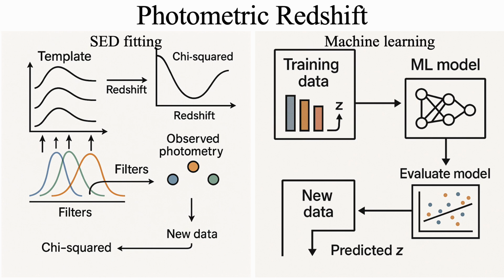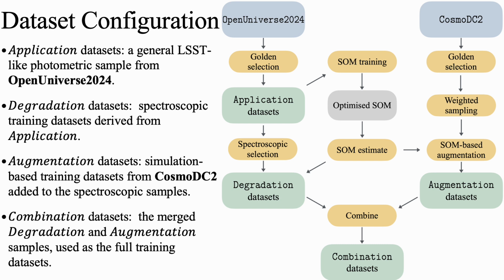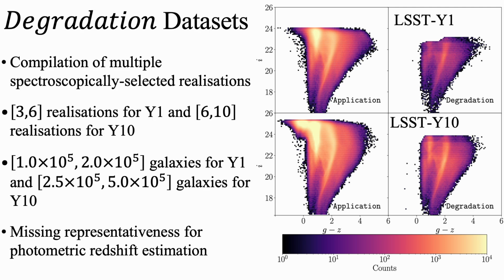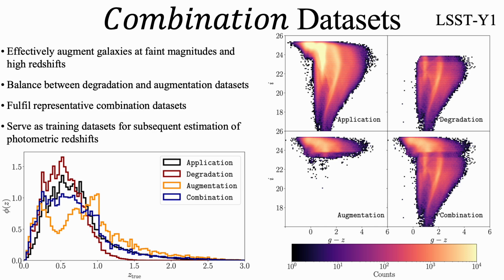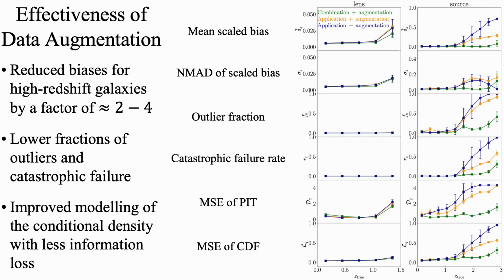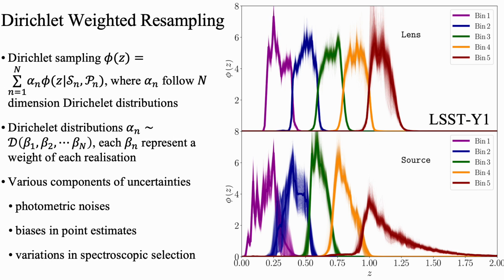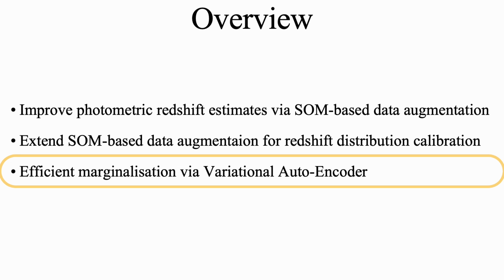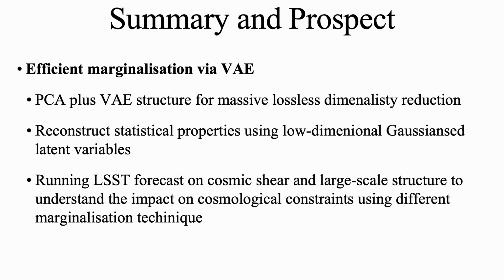Yun-Hao Zhang - Enhanced Photometric Redshift and Marginalisation for LSST Cosmology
Abstract: The exceptional statistical power and imaging depth of LSST will enable unprecedented constraints on the cosmological model, as well as on the nature of dark matter and dark energy. we first implement a data‐augmentation technique to improve photometric‐redshift estimates, define galaxy samples for cosmological analyses, calibrate ensemble redshift distributions, and describe an enhanced marginalisation method. Initially, we employ Self‐Organising Maps (SOMs) to project the high‐dimensional galaxy colour space onto a two‐dimensional grid. This enables us to identify regions of colour space that are poorly sampled by spectroscopy, which we then augment with synthetic galaxy catalogues to construct representative training sets for photometric‐redshift estimation. Our approach meets the LSST DESC science requirements, substantially reducing biases and outlier fractions for high‐redshift galaxies. We then extend this methodology to calibrate ensemble redshift distributions by combining SOM‐based direct calibration with stacking of conditional density estimates. Our method achieves sub‐percent accuracy in the mean redshift distribution for both one‐year and ten‐year Rubin Observatory observations, and forward‐models realistic variations arising from photometric noise, point‐estimation bias, tomographic binning and spectroscopic selection effects. Using these simulated redshift distributions, we demonstrate that conventional parameterisations—typically simple shifts along the redshift axis—severely underestimate statistical uncertainties, by up to an order of magnitude for galaxy clustering. To address this, we employ a machine‐learning algorithm, the Variational Autoencoder (VAE), for non‐linear, lossless dimensionality reduction, which is more efficient than standard Principal Component Analysis (PCA). This approach compresses thousands of redshift distribution realisations into a Gaussianised latent space of greatly reduced dimensionality. These latent variables can then be resampled using Gaussian priors, enabling accurate reconstruction of redshift distribution covariances and more reliable marginalisation over uncertainties.